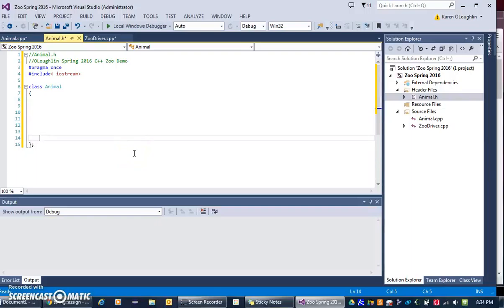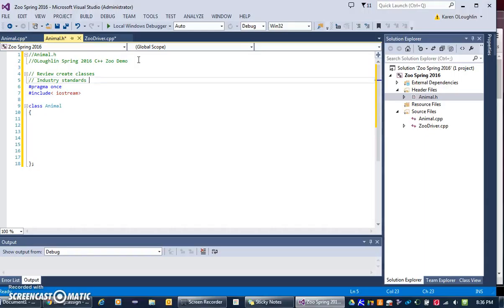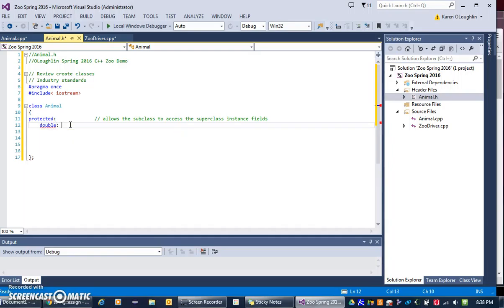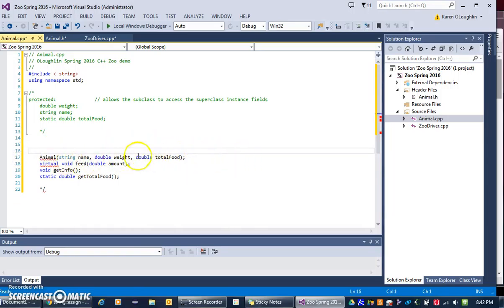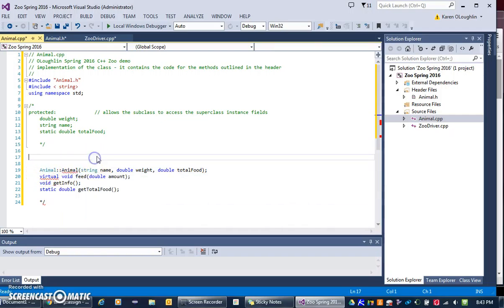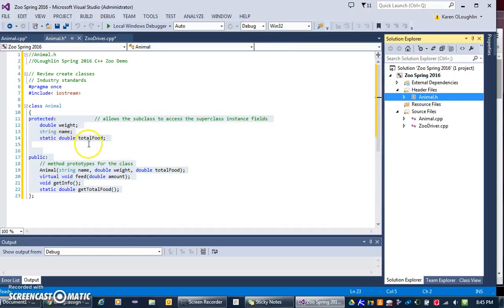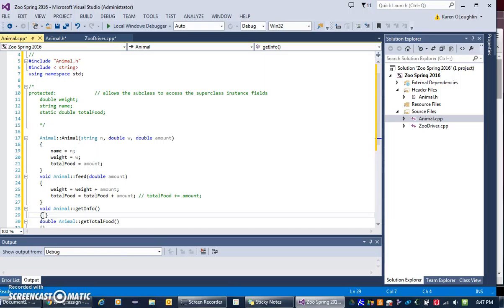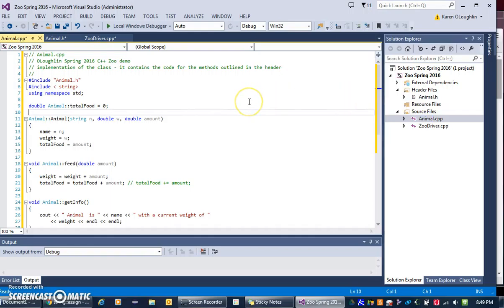Zoo Video 2 Animal Class Version1